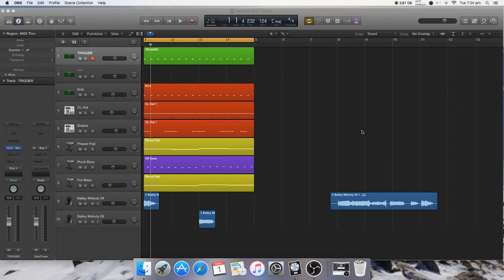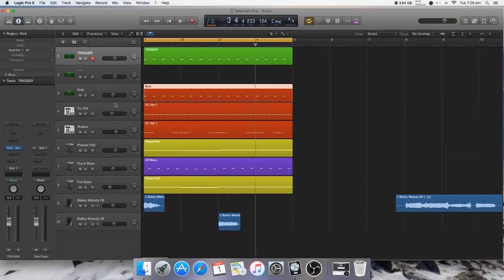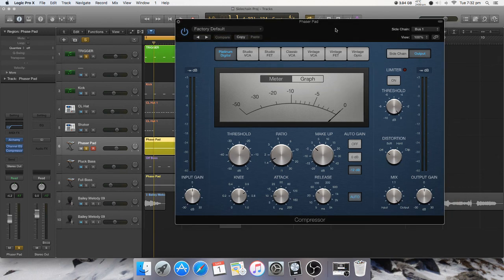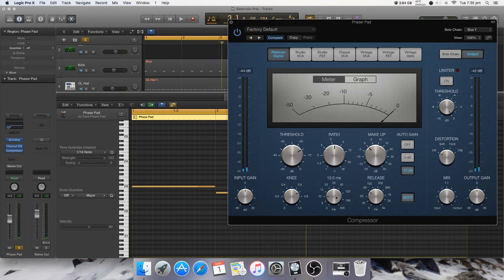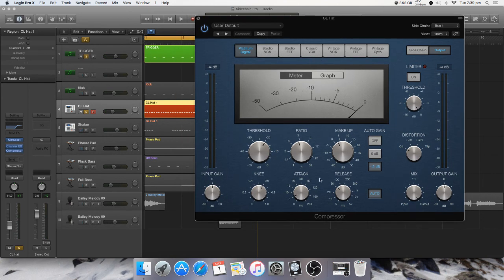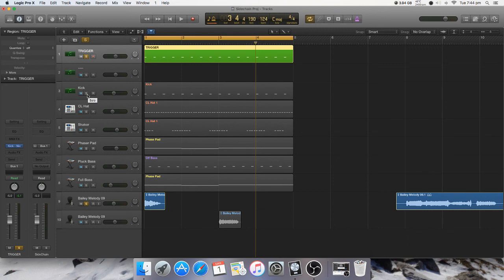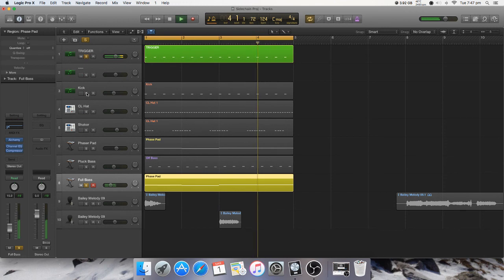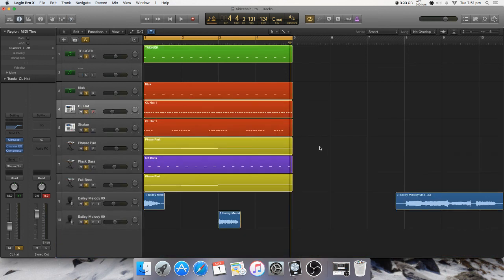Logic Pro X - 5 ways to use ducking/side-chaining.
In this video i go over how to set up your side chain track via BUS and sending a signal to a no output source. This method is good to use for creating a pumping effect in your EDM tracks and adding character to your sounds/movement.

If theres any questions on this video give me a shout and il help. if theres any other methods you think thats more effective let me know, happy producing!